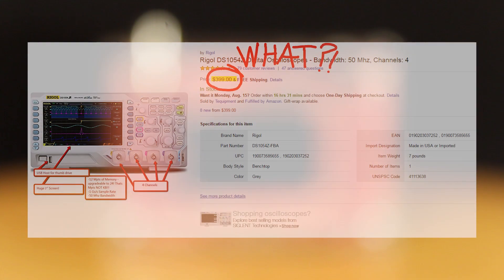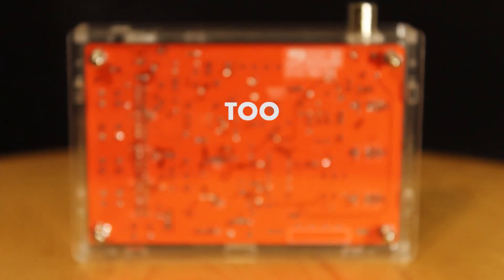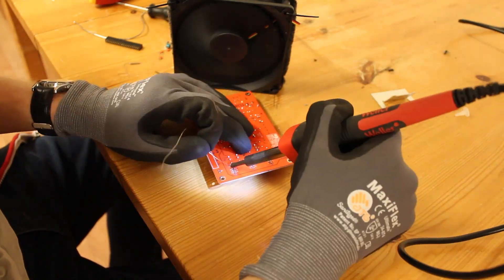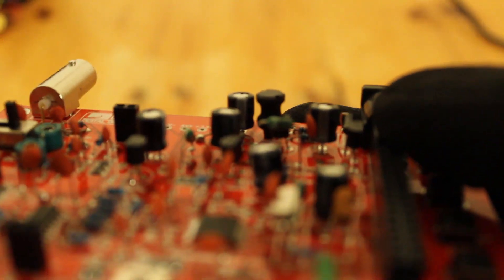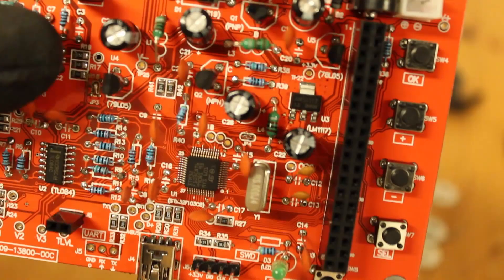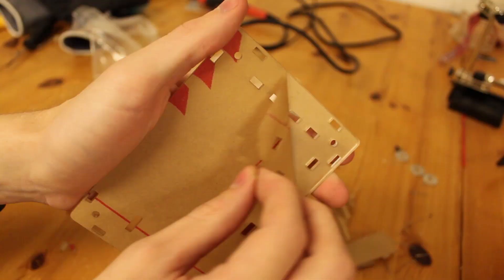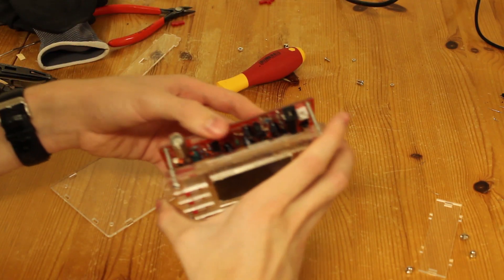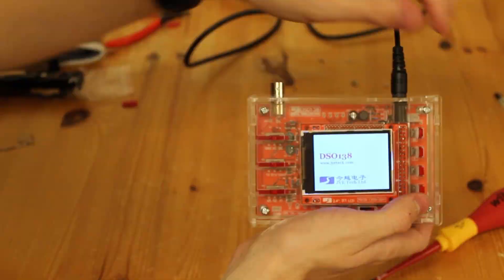20$ Oscilloscope | Was it really worth it?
An ignorant amateur fuck goes over his experience with his new 20$ DIY Oscilloscope kit.